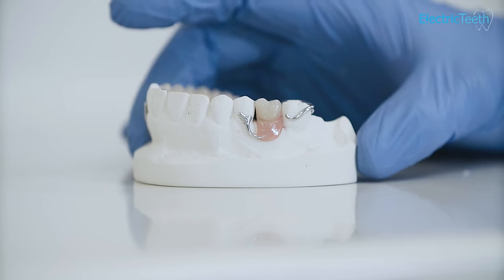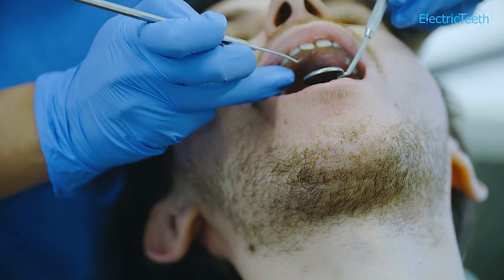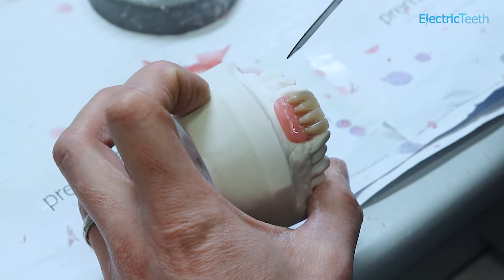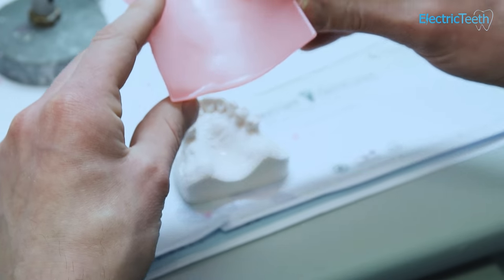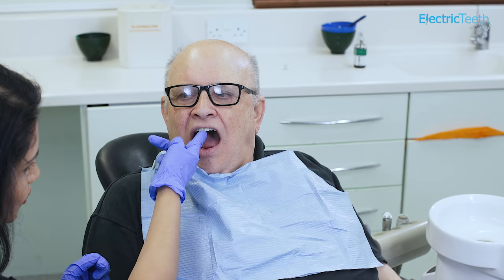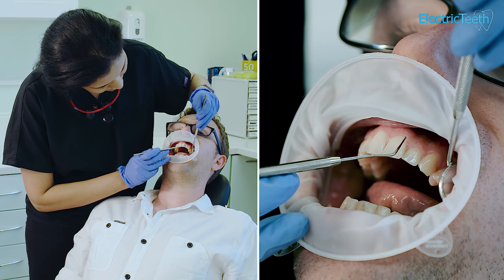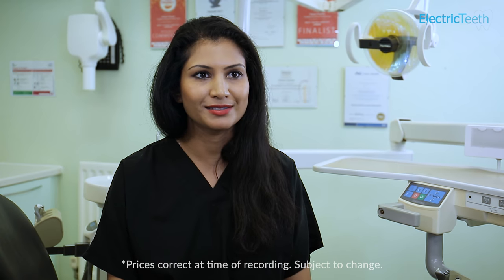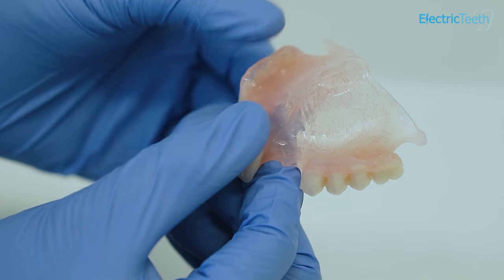Partial dentures & false teeth explained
Partial dentures & false teeth explained by Dr Chhaya Chauhan (GDC: 83940).
Key points explained in this video:

- What a partial denture is
- Whether you can get a partial denture after a tooth extraction
- How many appointments you need to get a partial denture
- If dental checkups are required
- Whether someone can tell if you are wearing a denture
- How they stay in place
- Cleaning & maintenance
- What they cost
- Pros & cons

) for their assistance in make our series on dentures & false teeth possible.